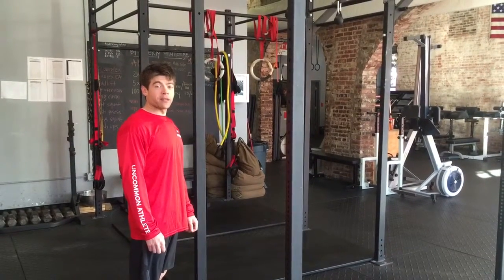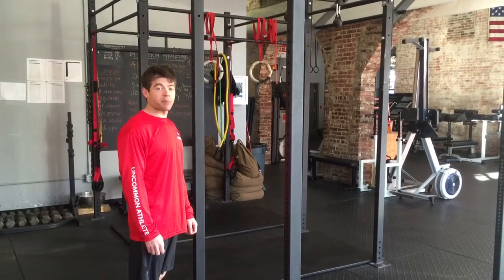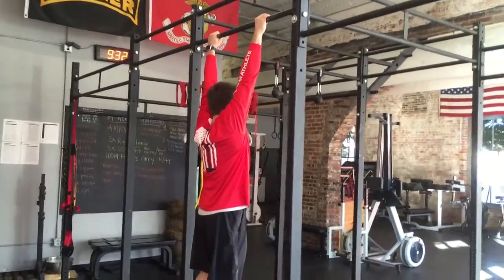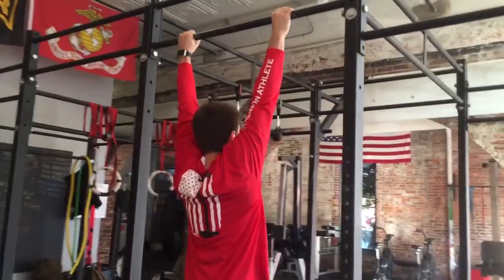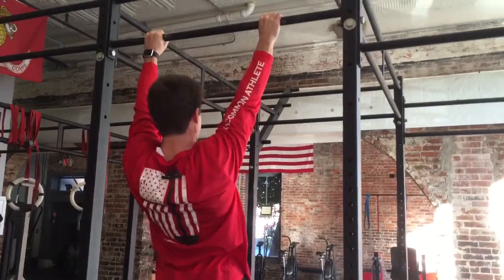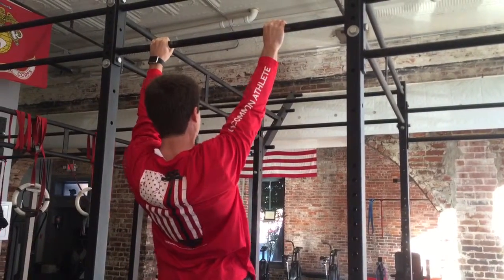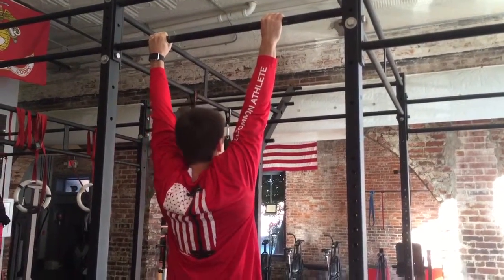Hanging Scapular Depressions